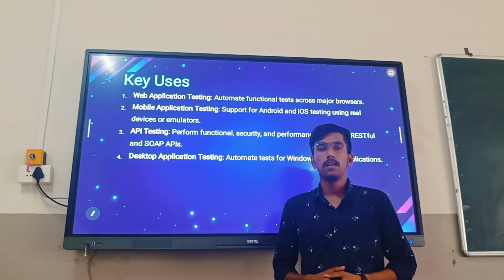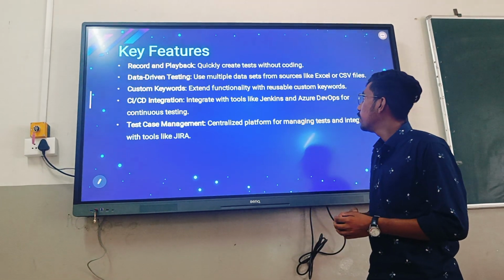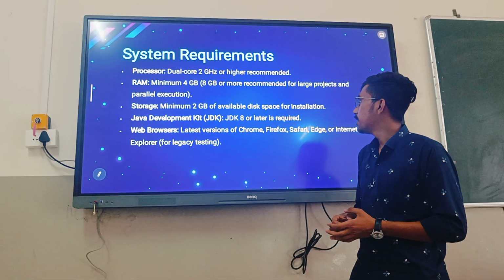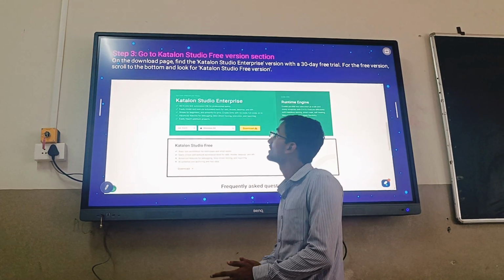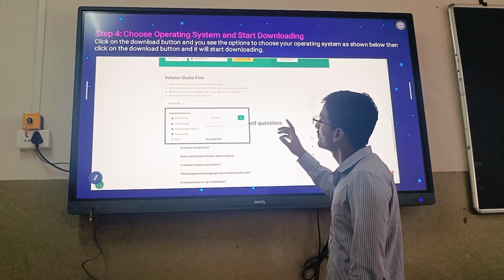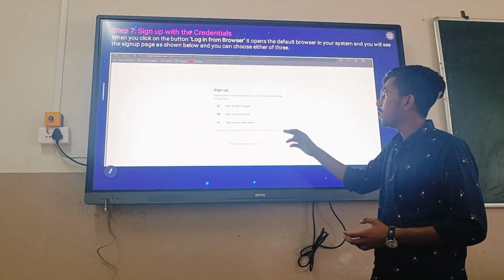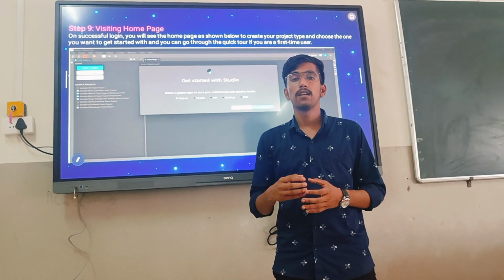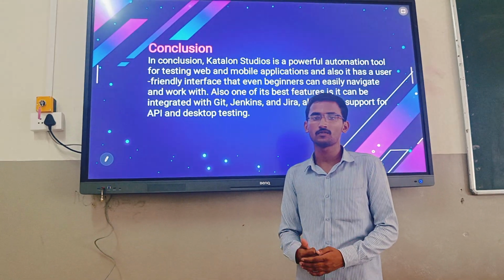19 June 2024